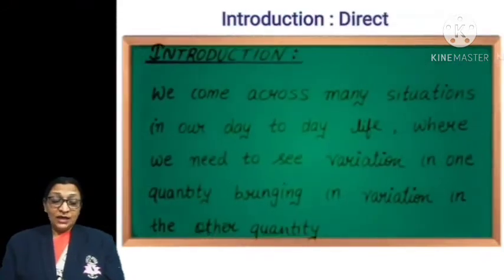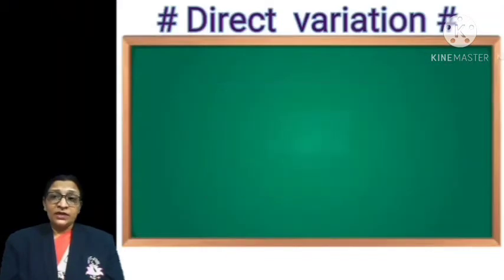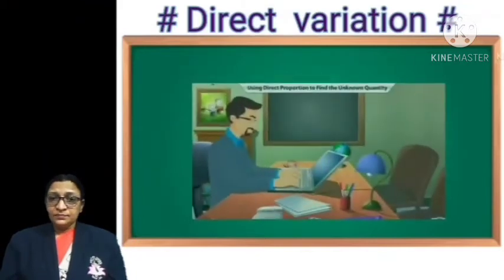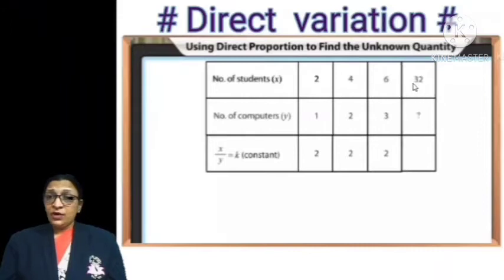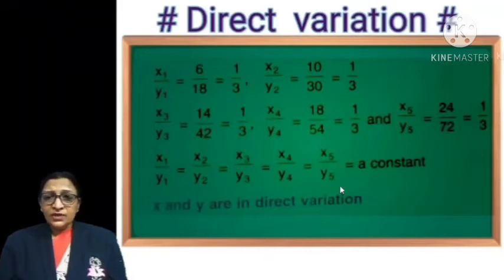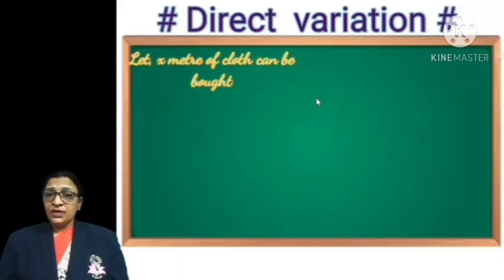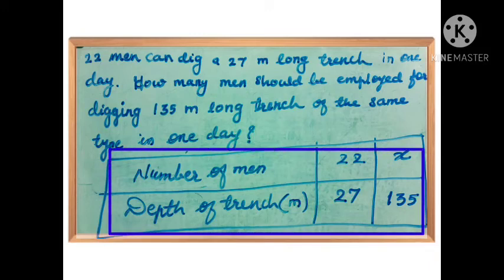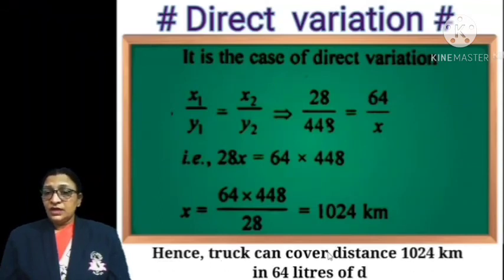8th - Maths. - L. No. 10 Direct and inverse variation (Part 1) Basics and Ex10A